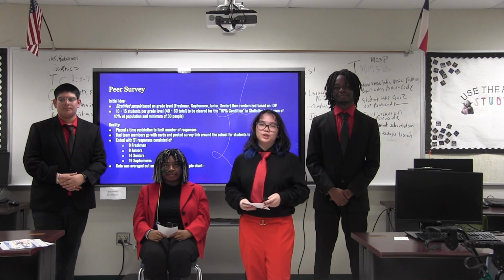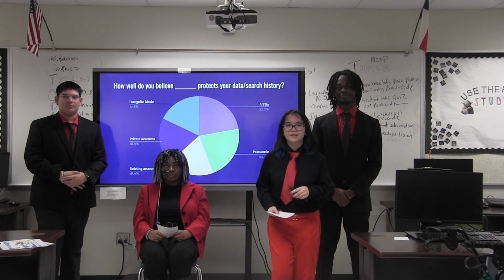BPA Presentation Team Video A1R2 2026 RLC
Business Professionals of America student members presetation video